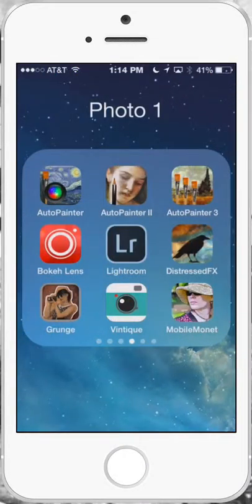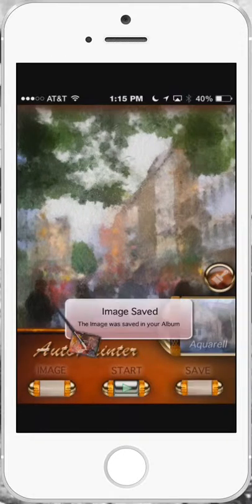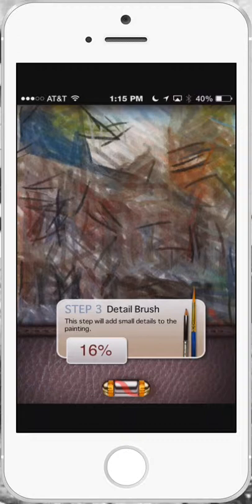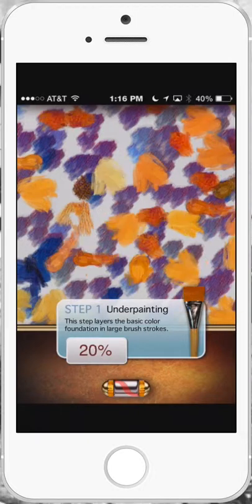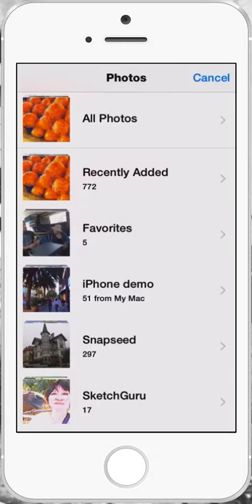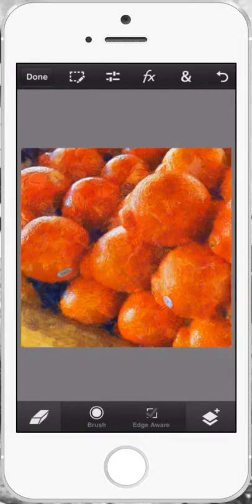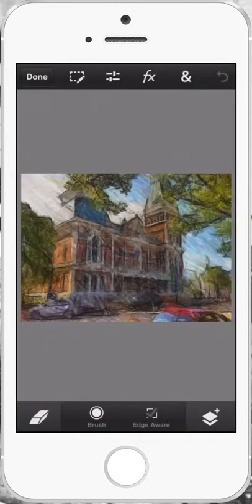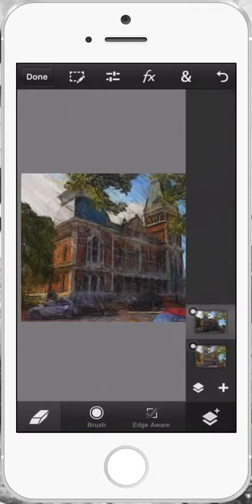iPhonegraphy: "AutoPainter" -- three apps for transforming pics with classic painting styles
demoing how to use AutoPainter 1, 2, 3 and combine with a layered app (in this case Photoshop Touch)